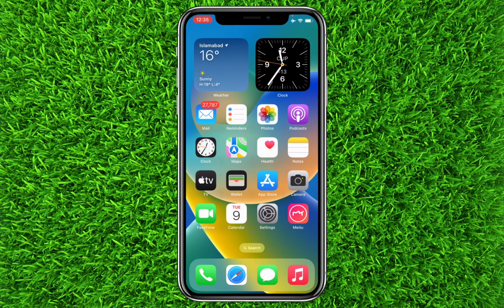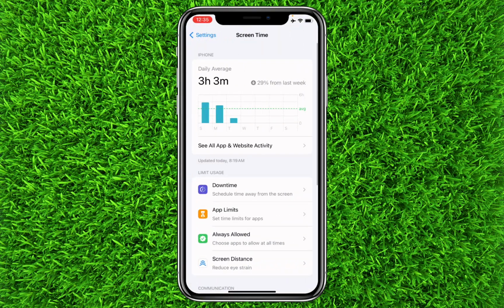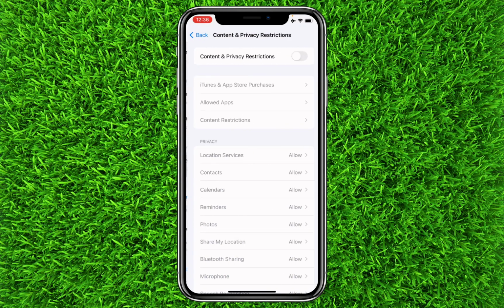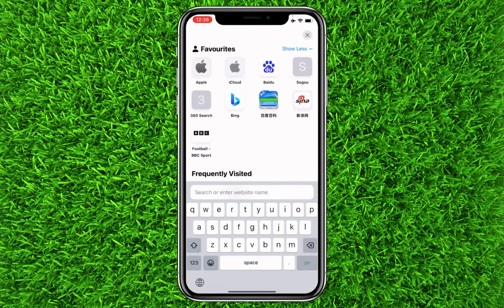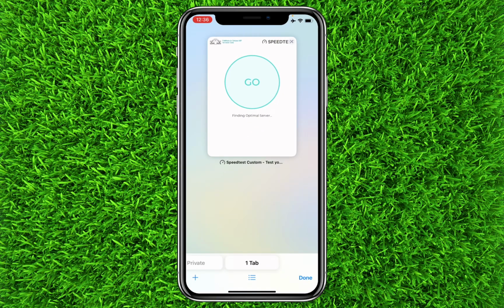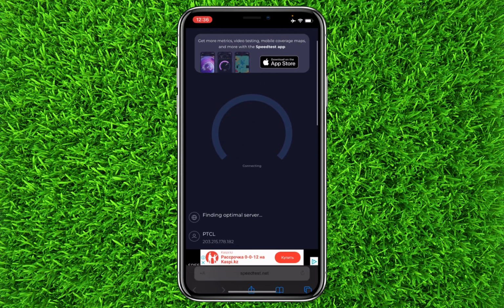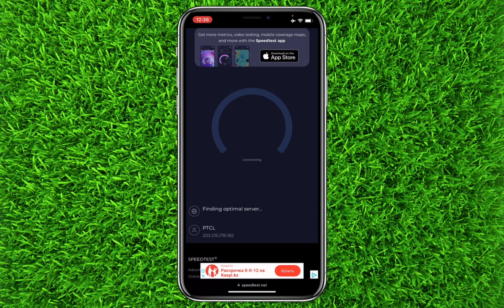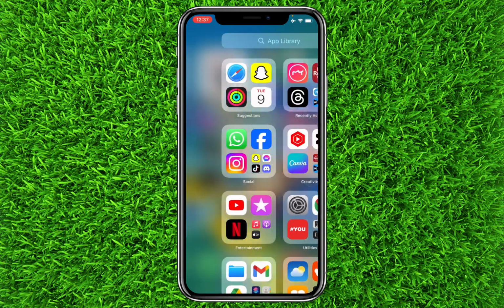Solving Installation Issues: How to Fix 'Cannot Install App' on iPhone in 2024 | Full Guide!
Solving Installation Issues: How to Fix 'Cannot Install App' on iPhone in 2024 | Troubleshooting Guide!
In this 2024 troubleshooting guide, we'll explore practical solutions to resolve the 'Cannot Install App' problem on your iPhone. Discover how to troubleshoot and overcome app installation hurdles with these essential steps!

Follow our comprehensive, step-by-step instructions to troubleshoot app installation problems on your iPhone.